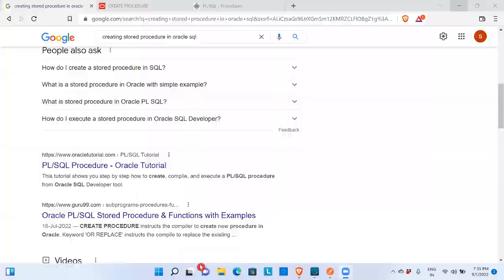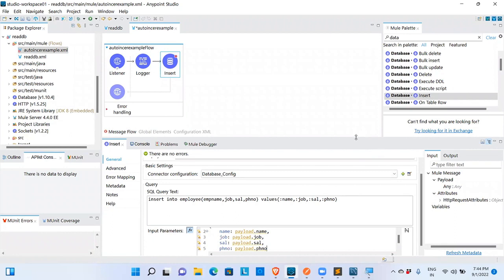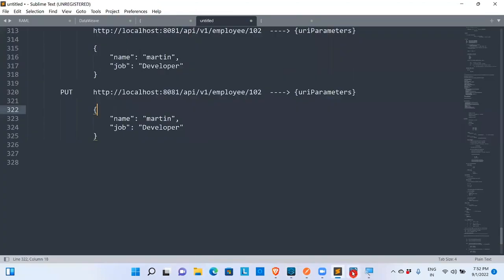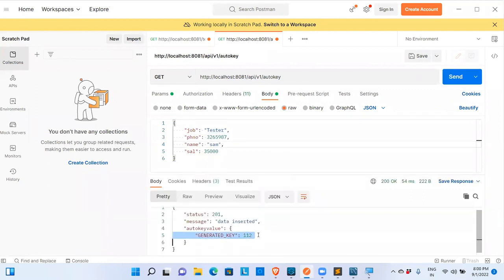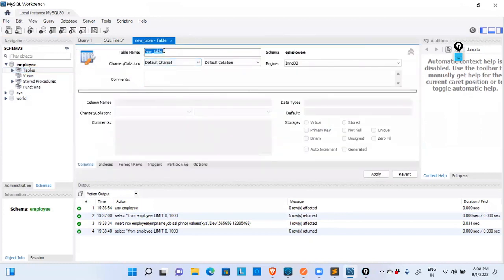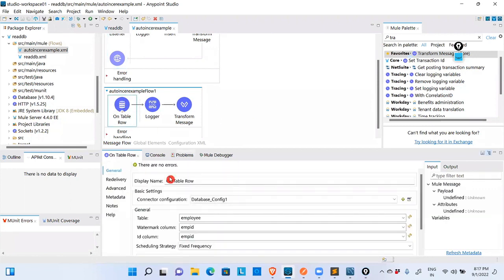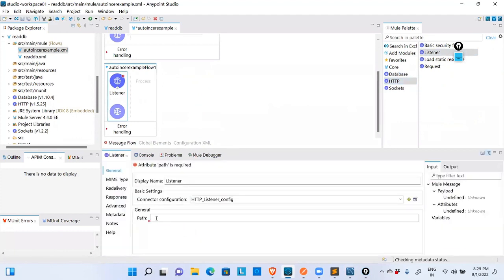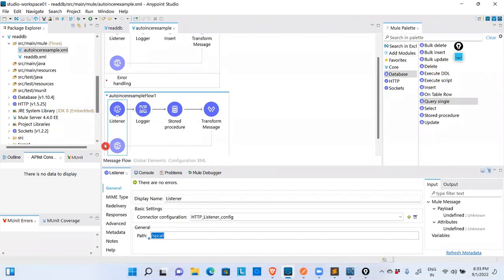9 January 2023(18)